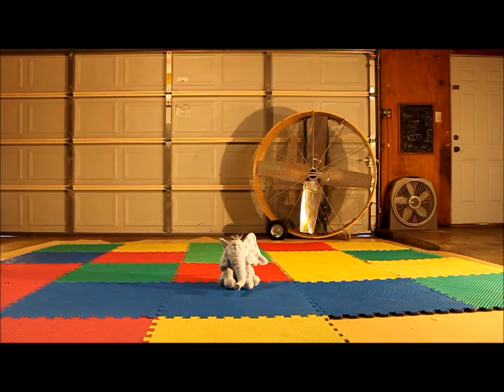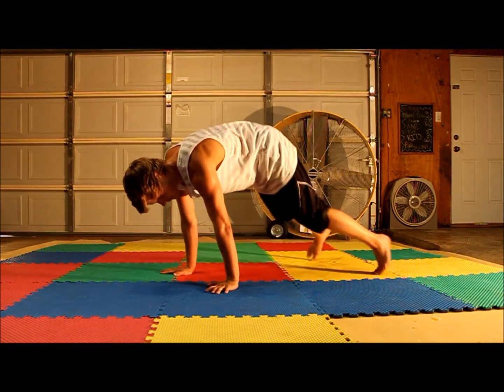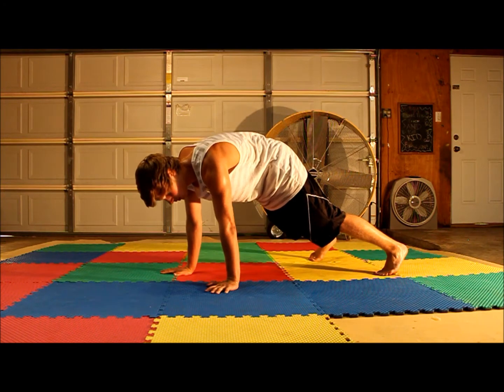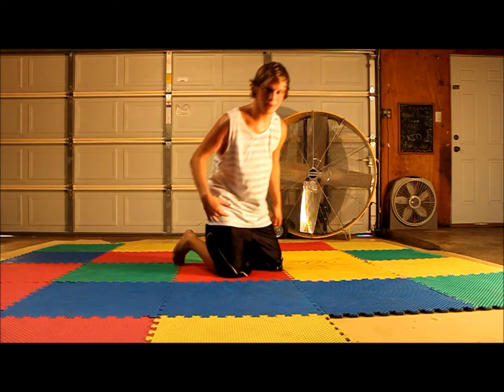How To Three Step / 3 Step Tutorial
Here's a Tutorial/Guide on how to do a three step ( how to three step 3 step tutorial guide ) It's a simple move and won't take You long to learn!
Next will be a Helicopter Tutorial!